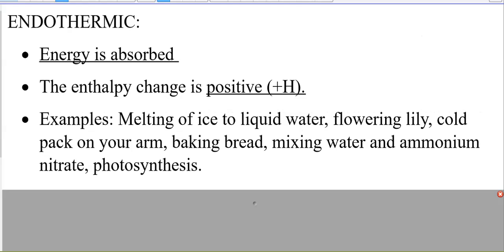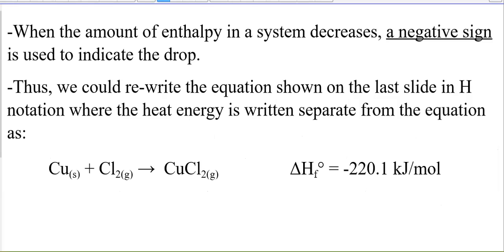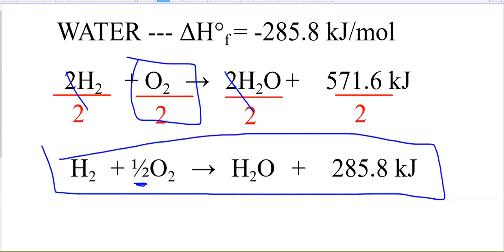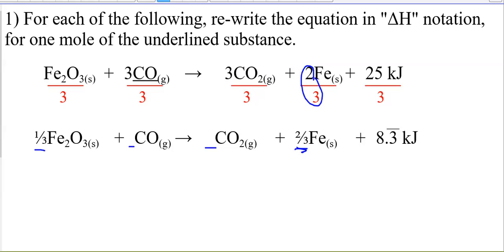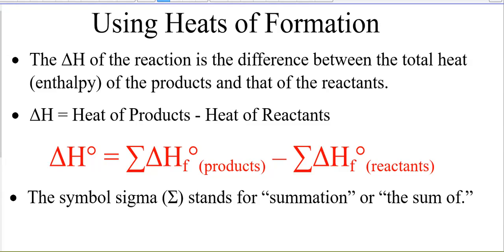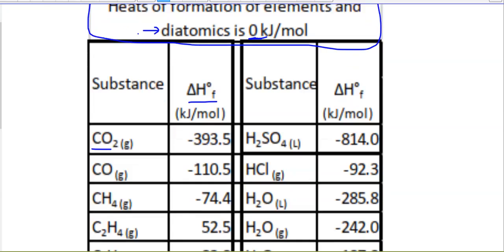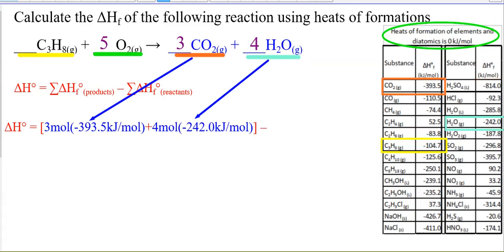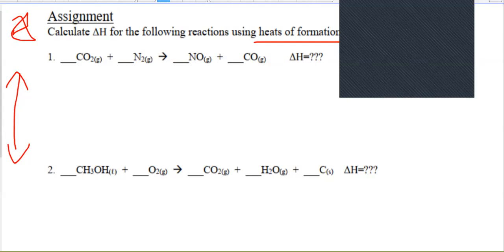PS20 Lesson 00 heats of formation (enthalpy)